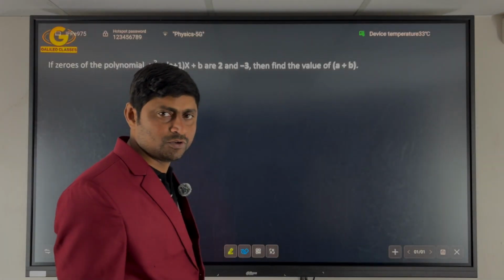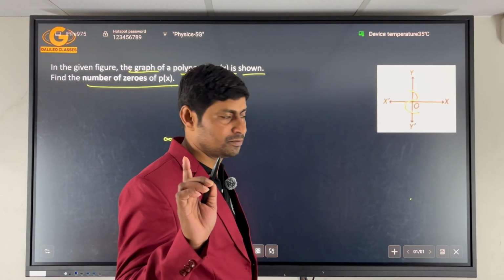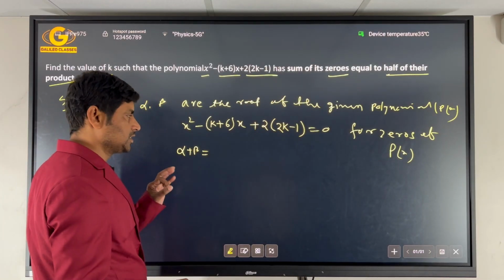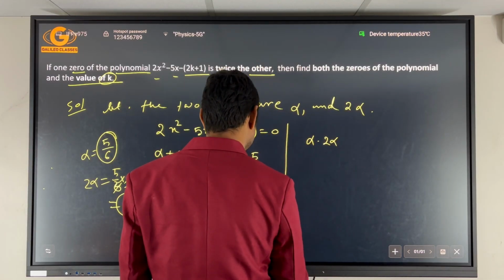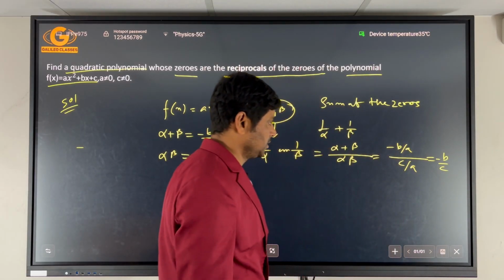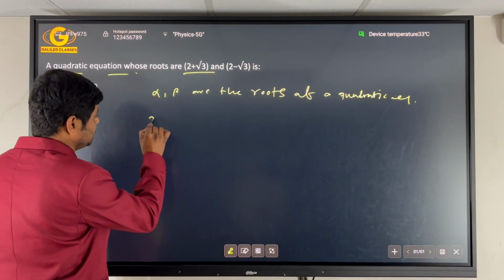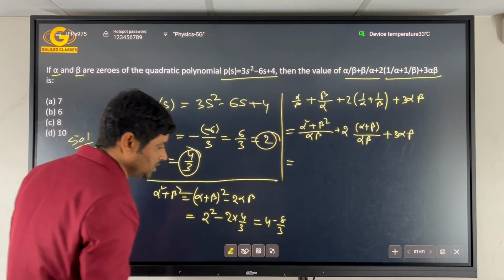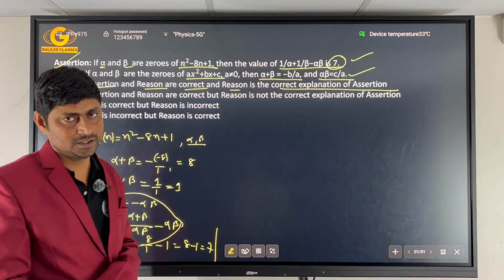Polynomials Simplified | No Fear Math Series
📘 Class 10 Maths | Complete Concept Explained | By Akash Sir | Board Exam Focused

In this video, Akash Sir explains Class 10 Mathematics in a simple, clear, and exam-oriented manner. This session is specially designed for CBSE / ICSE Board Class 10 students, covering concepts from basics to advanced with step-by-step solutions.

🔹 What you will learn in this video:
✔ Clear explanation by Akash Sir
✔ Important formulas and methods
✔ Board-exam pattern questions
✔ Common mistakes to avoid
✔ Short tricks for faster problem solving

• Students who want strong Maths fundamentals
• Learners looking for easy and logical explanations

📝 Best for:
CBSE | ICSE | School Exams | Revision

👉 Watch the complete video to gain confidence in Class 10 Maths.

🔔 Turn on notifications for regular Class 10 Maths classes